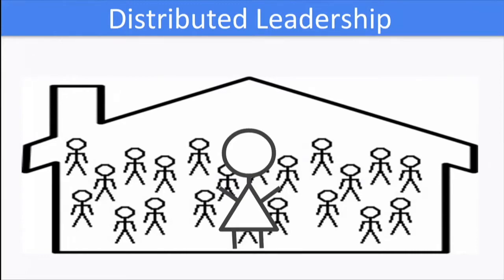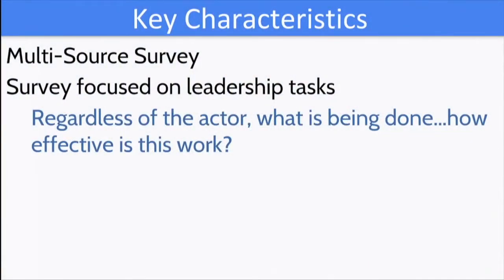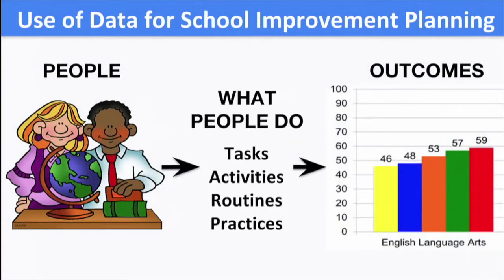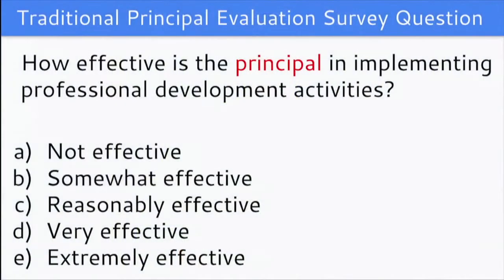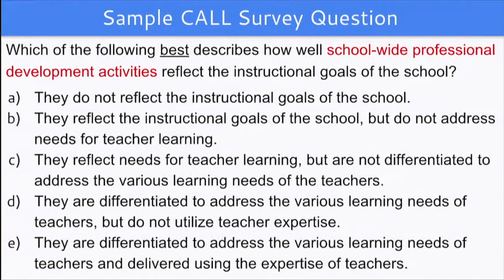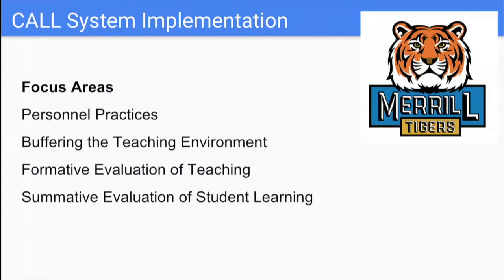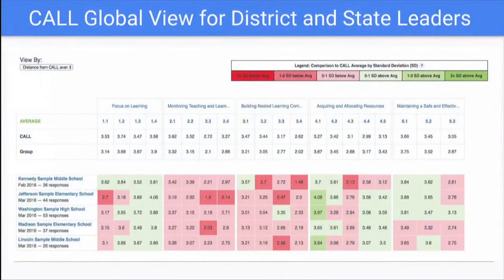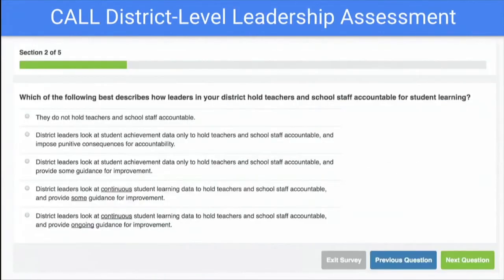Leadership for Learning: National Title I Conference Presentation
This is an edited recording of a presentation from the National Title I Conference, 2017. The presentation, Using a Comprehensive Needs Assessment of Distributed Leadership for School Improvement, can be seen in its entirety
For more information on the Comprehensive Assessment of Leadership for Learning, please